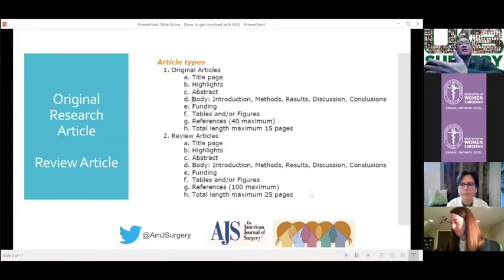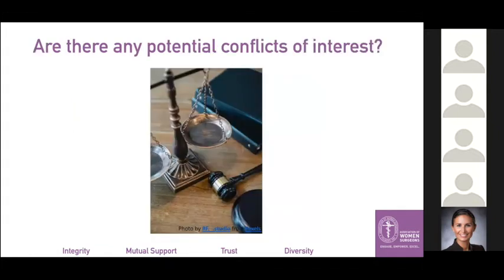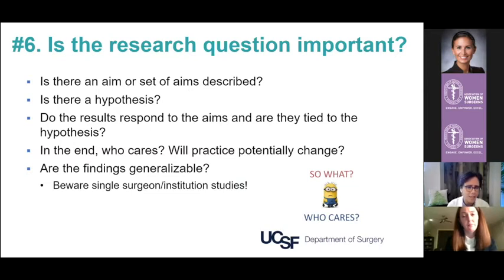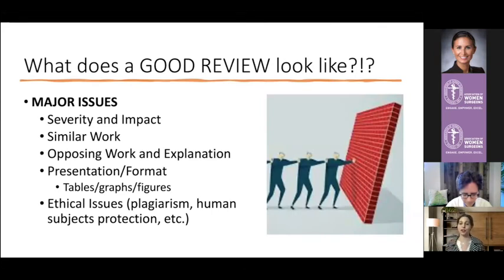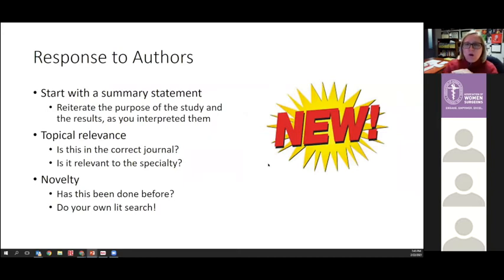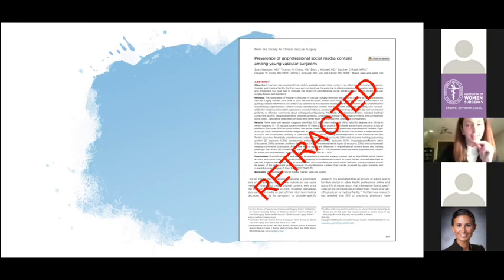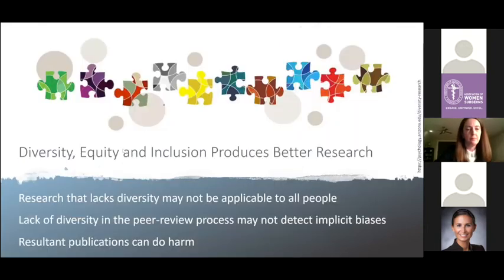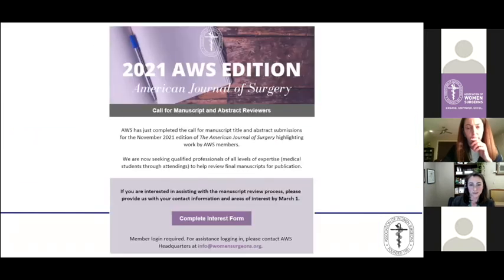AWS Webinar: How To Review A Paper 2/2021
In this webinar, the Association of Women Surgeons Publications Committee hosts an outstanding panel of surgeons discussing How to Review a Paper, including reviewer tips, structuring reviews, and how to get involved with editorial responsibilities in academic surgery.